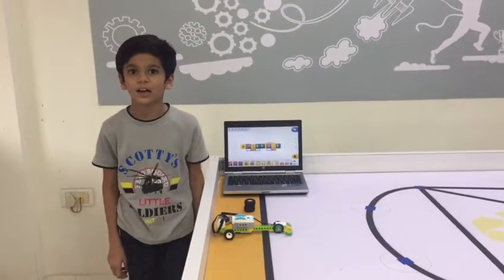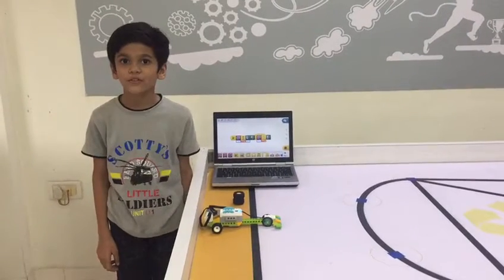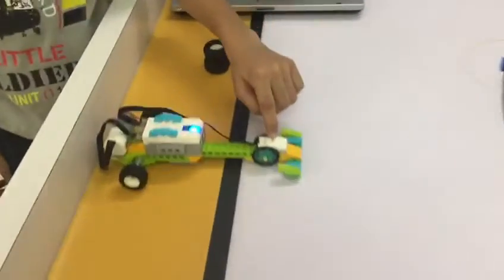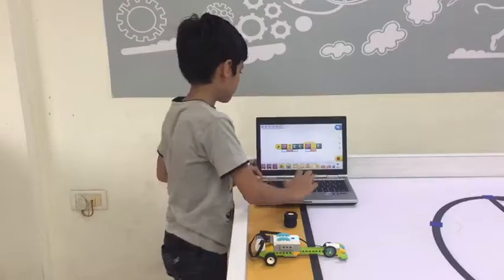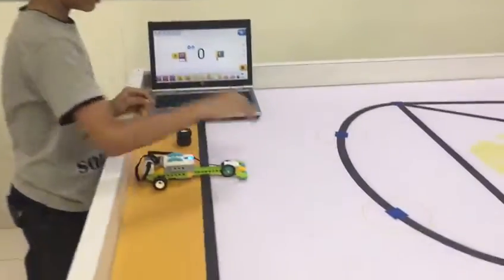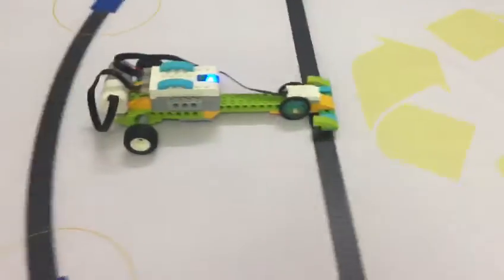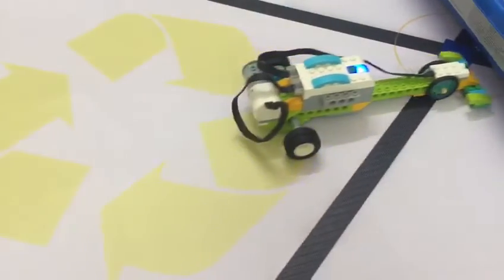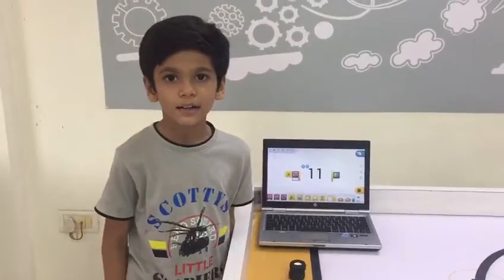Lego WeDo 2.0 Speed Car Explained by Dhruv Pankhaniya from Robofun Lab Porbandar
This project shows how Race cars have changed in many ways since they were first invented.